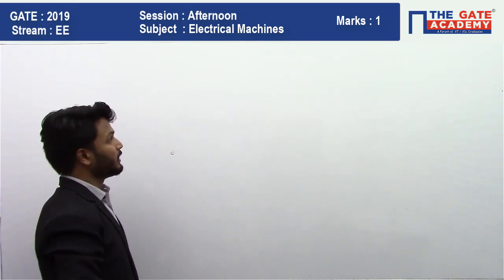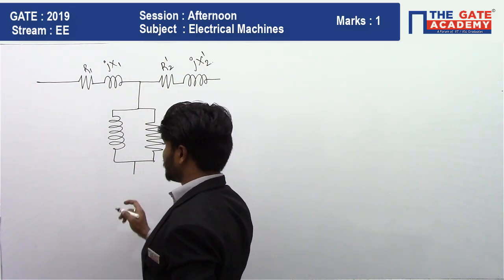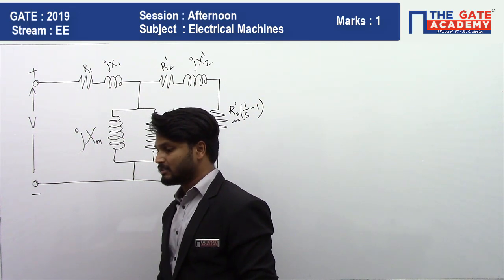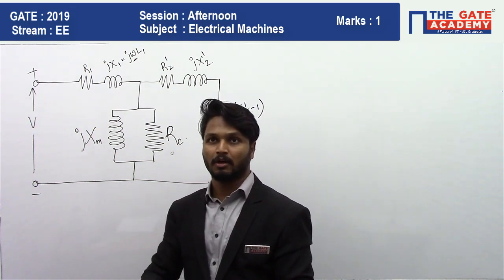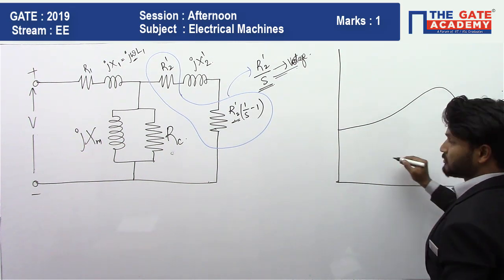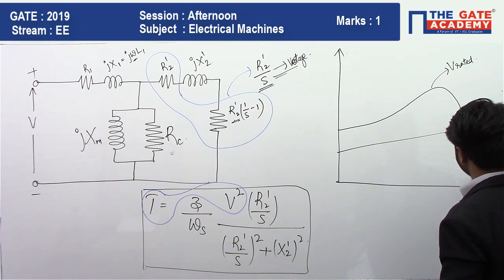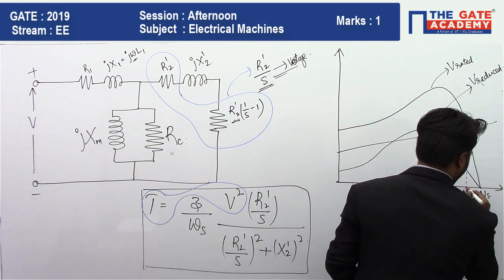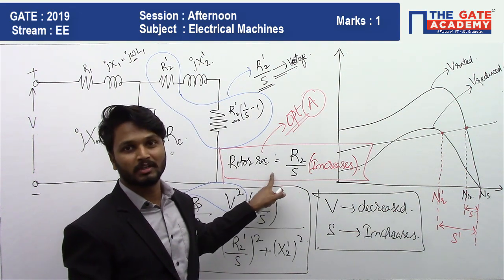GATE 2019 Answer Key - Video Solution for Electrical Engineering | Electrical Machines - 01